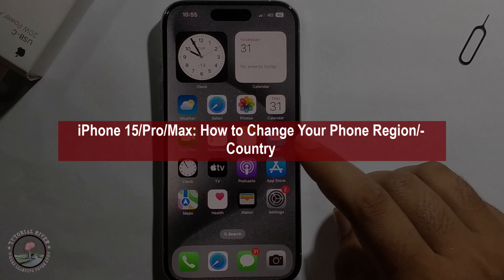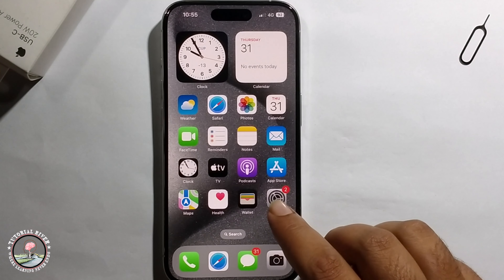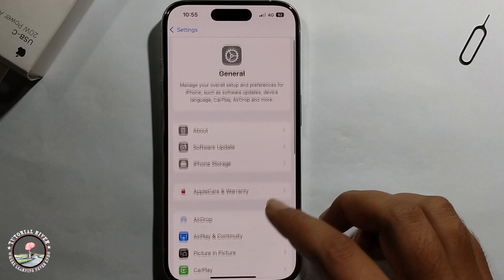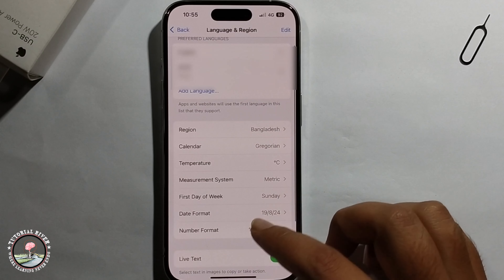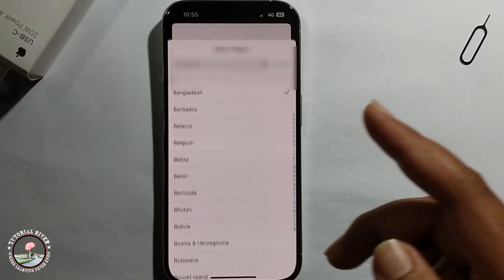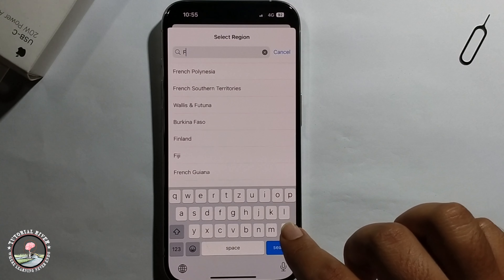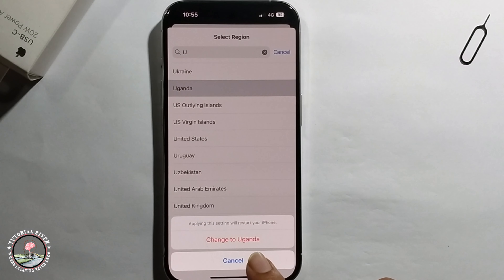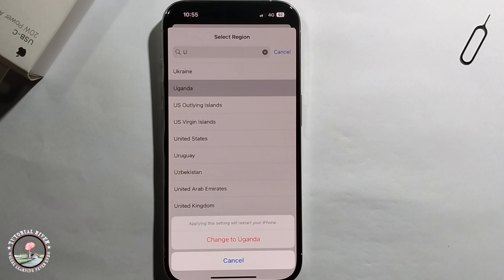iPhone 15/Pro/Max: How to Change Your Phone Region/Country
If you move to another country, you will have to change your App Store country on your iOS device. Here's how to make the switch.

Video Parts:
0:00 Info & Intro
0:09 Open iPhone Settings
0:45 Ending & Outro